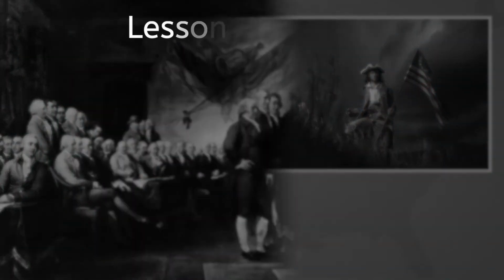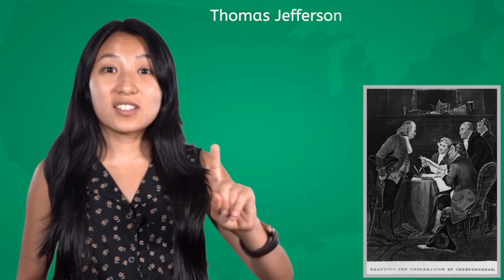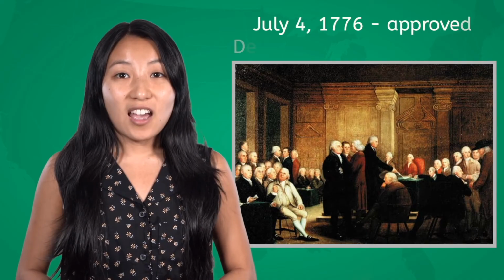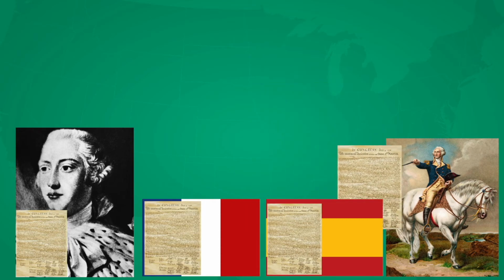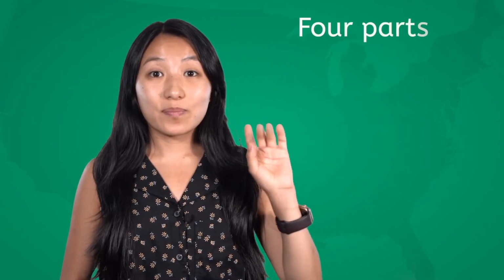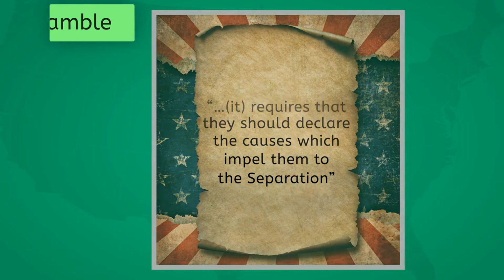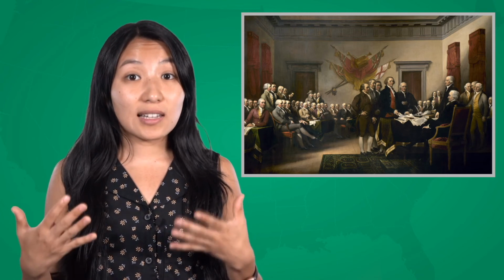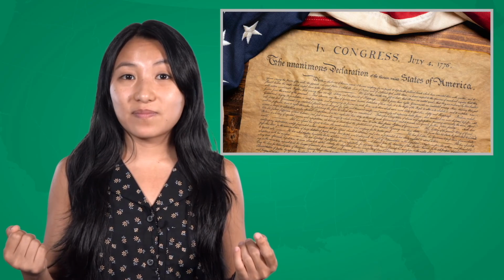The Declaration of Independence - Why America Broke Away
How did the colonies officially declare their independence from Britain? In this 7th grade social studies lesson, students will learn how the Continental Congress took the historic step of declaring independence. The lesson breaks down the four main parts of the Declaration of Independence — preamble, declaration of rights, list of grievances, and statement of independence — and explains the purpose and meaning behind each. This lesson is part of Miacademy’s U.S. History 1: Exploration - 1877 course.